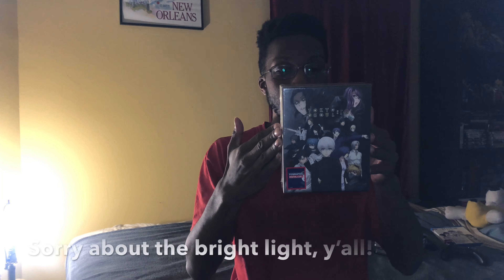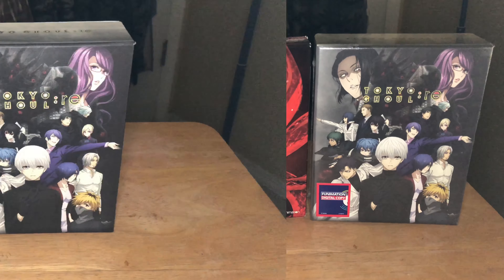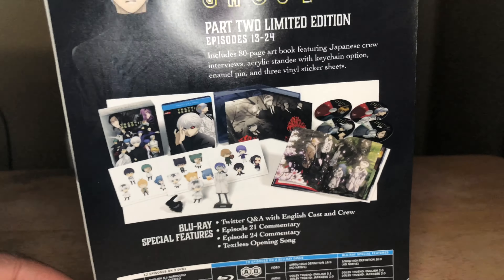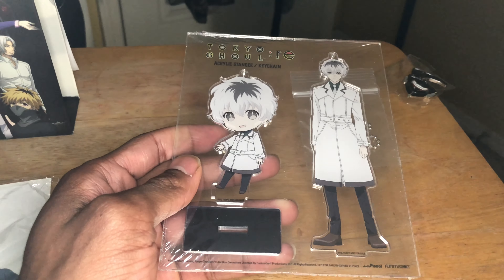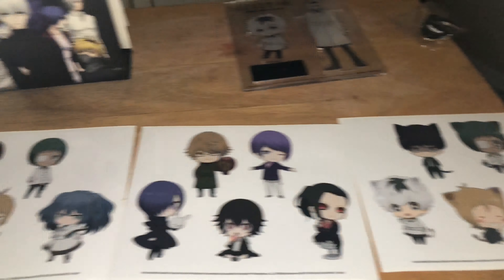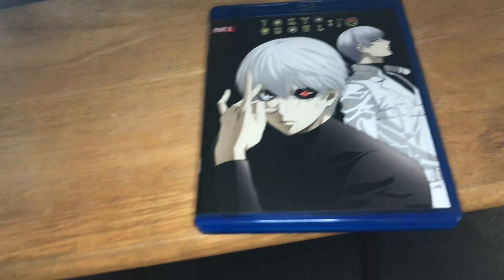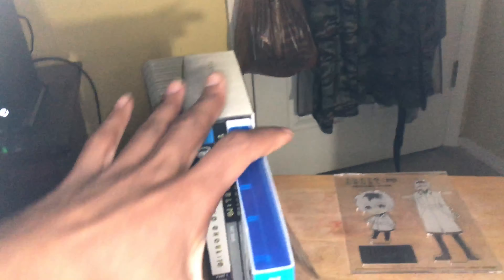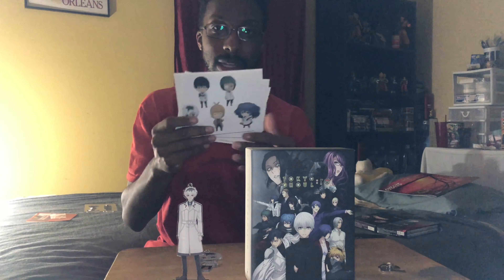Tokyo Ghoul:re - Season 3, Part 2 Limited Edition Box Set (Blu-Ray) | Unboxing Sessions #79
On Episode 79 of “Unboxing Sessions”, I will be unboxing Tokyo Ghoul:re - Season 3, Part 2 Limited Edition Box Set (Blu-Ray), which concludes the story of Tokyo Ghoul:re based on the manga.

REMEMBER, your contribution helps me out with my channel as a whole!

We need to make the fan base grow exponentially IF YOU SMELL WHAT THE KING IS COOKING!

TK - Katharsis (Tokyo Ghoul:re Theme Song)